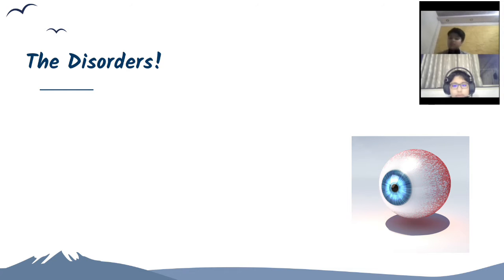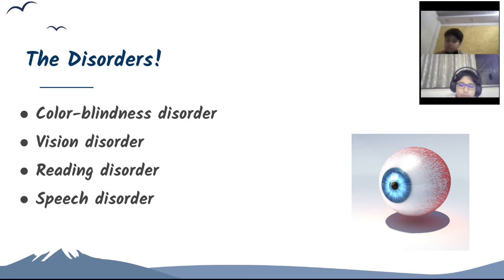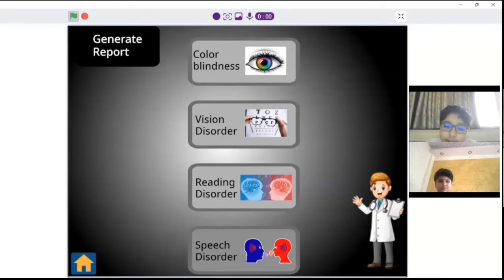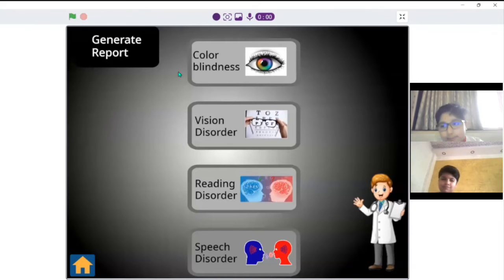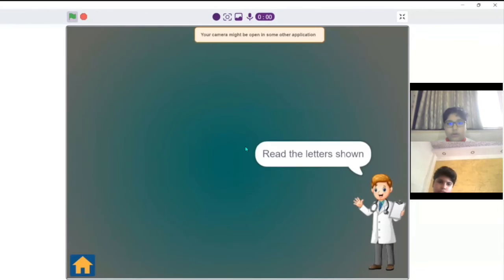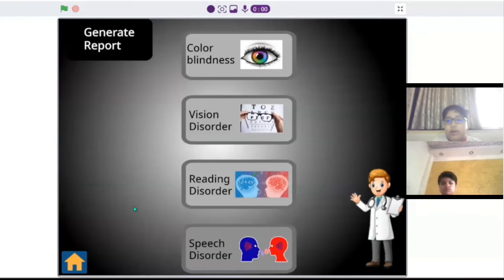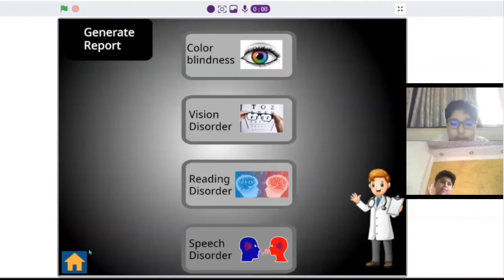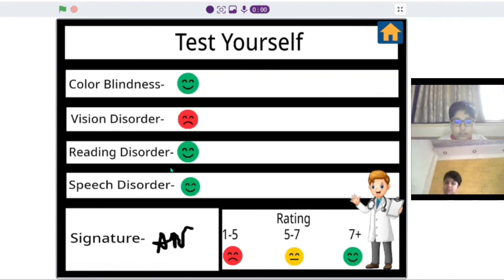Team Diamond Tecno - Project Doctor Little by Aarav Mehta & Neev Gupta | CODEVAOUR 2021-22 | OMOTEC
Project Title- Doctor Little

Student: Aarav Mehta and Neev Gupta

Team Name: Diamond Tecno

Project Theme
Strengthen the Health Infrastructure

Project Category
AI and ML Projects

Project Description: Our Project Doctor Little is specially designed for children below 7 years to detect four main disorders that go undiagnosed by parents and children at that age cannot express. Problems are  - Color Blindness, Vision Disorder, Reading Disorder, Speech Disorder. The report states a score that determines the scale of the problem.